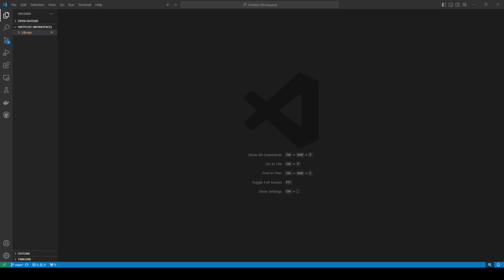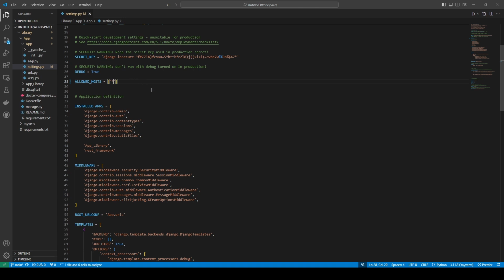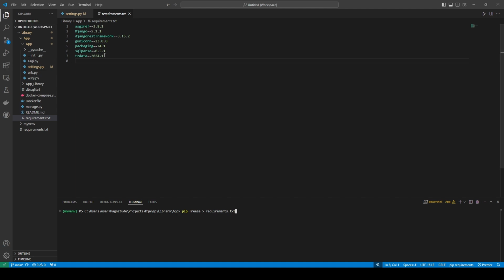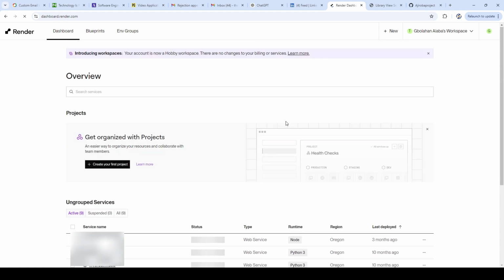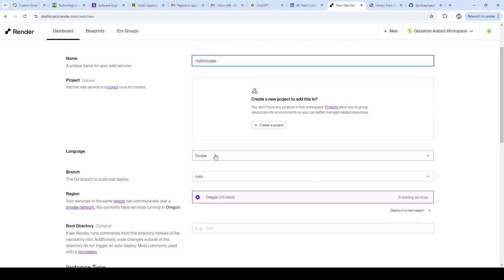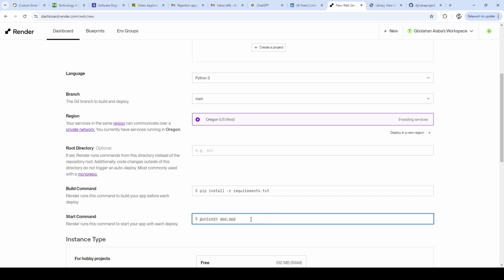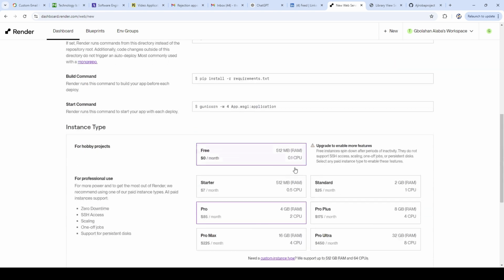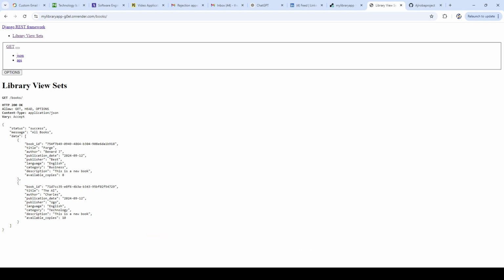Deploy Your Django App on Render | Step-by-Step Guide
Learn how to deploy your Django app on Render with ease! In this step-by-step tutorial, I’ll guide you through the entire process, from setting up your project to getting it live on Render’s cloud platform. Whether you're a beginner or an experienced developer, this video will simplify deployment, ensuring your app runs smoothly in production.